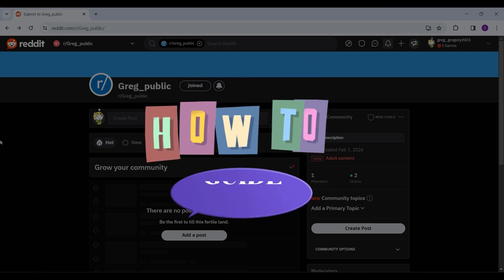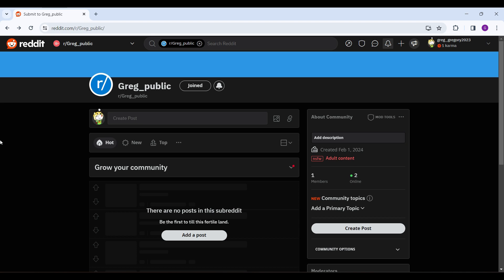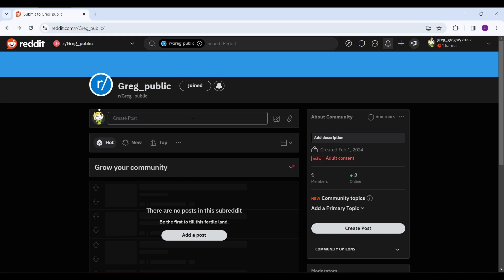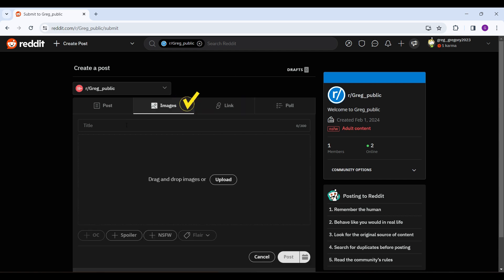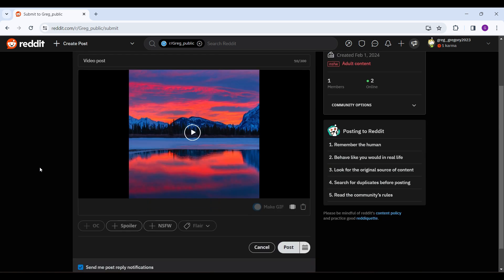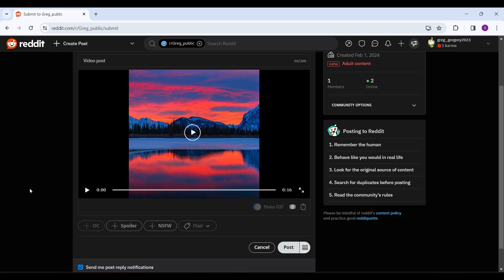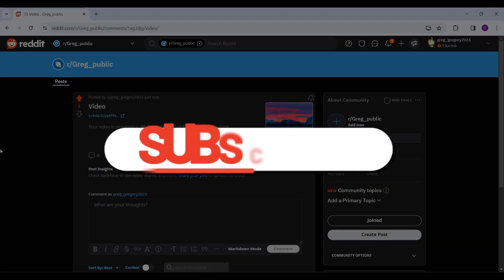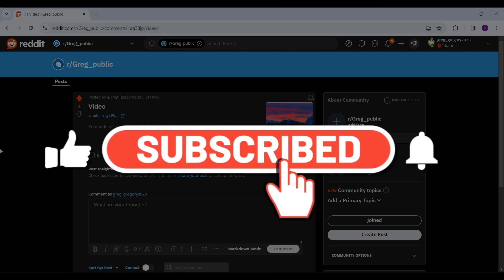How to Post Videos on Reddit (2024) | Post A Video on Redidit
Confused about how to Post Videos on Reddit? Ever wish you could share hilarious clips, stunning creations, or insightful tutorials on Reddit, but felt too intimidated? Worry no more! This quick and beginner-friendly tutorial shows you exactly how to post videos on Reddit, step-by-step.